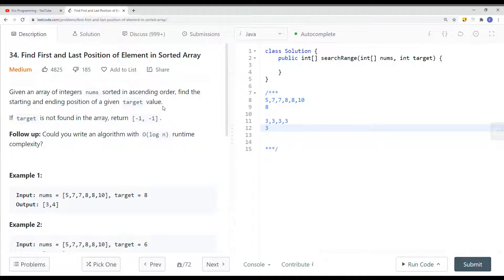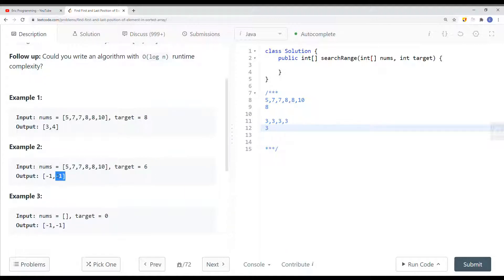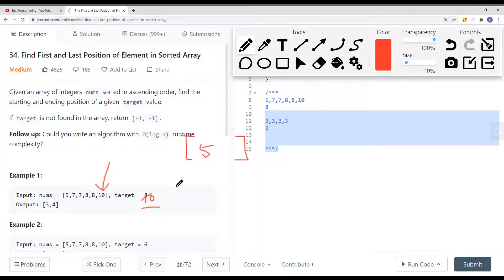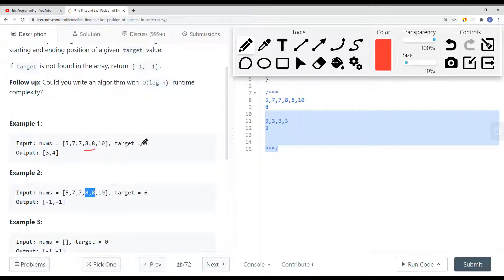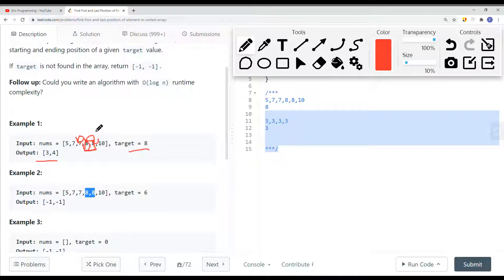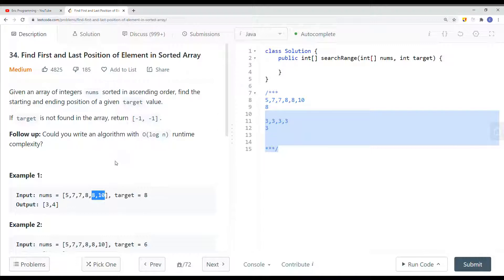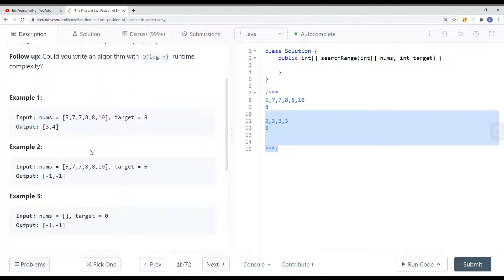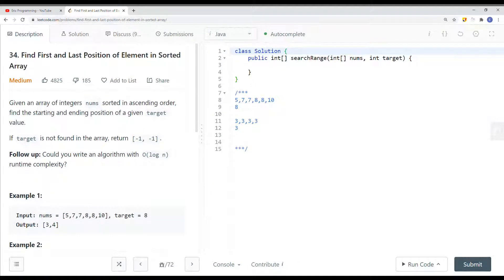[Java] Leetcode 34. Find First and Last Position of Element in Sorted Array [Binary Search #6]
In this video, I'm going to show you how to solve Leetcode 34. Find First and Last Position of Element in Sorted Array which is related to Binary Search.

🔗 RESOURCES & LINKS

Here’s a quick rundown of what you’re about to learn:

Course Contents
(0:00) Question Walkthrough
(2:52) Solution Explain
(8:08) Code

In the end, you’ll have a really good understanding on how to solve  Leetcode 34. Find First and Last Position of Element in Sorted Array and questions that are similar to Binary Search.

Now, if you want to get good at Binary Search, please checkout my Binary Search playlist.